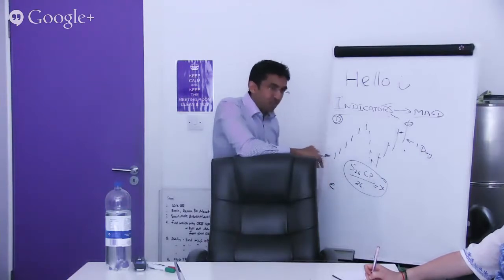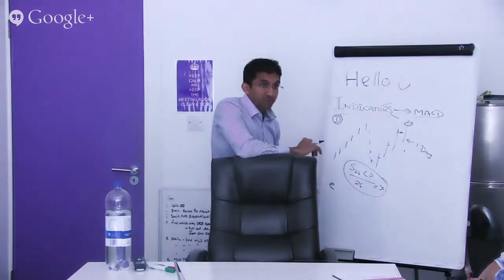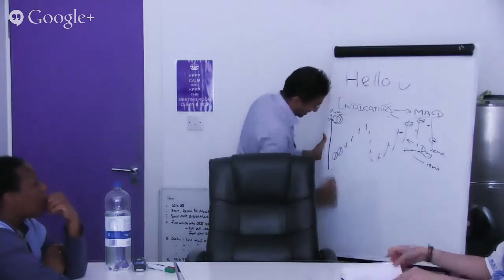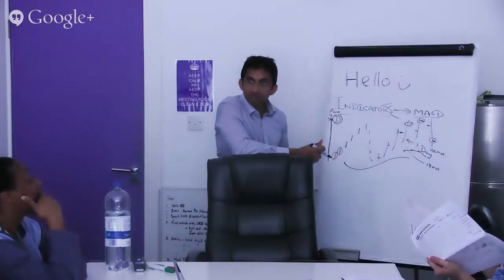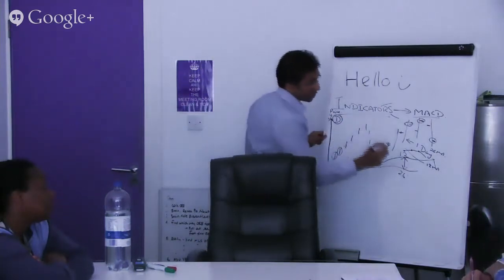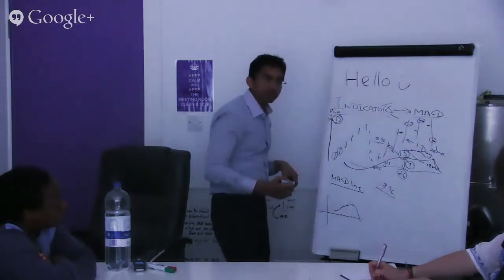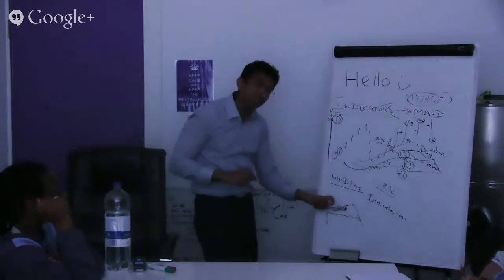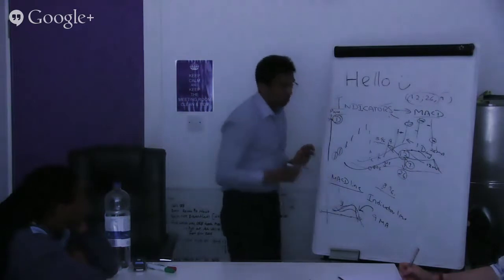Master the Markets: Weekly Coaching Session 03/06